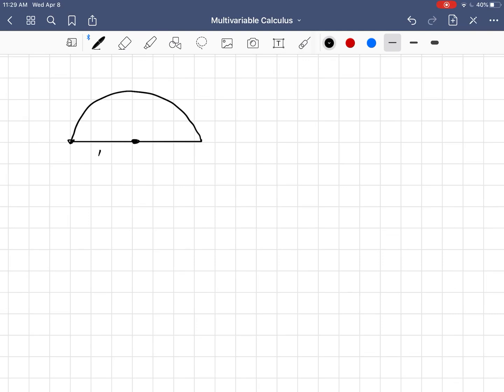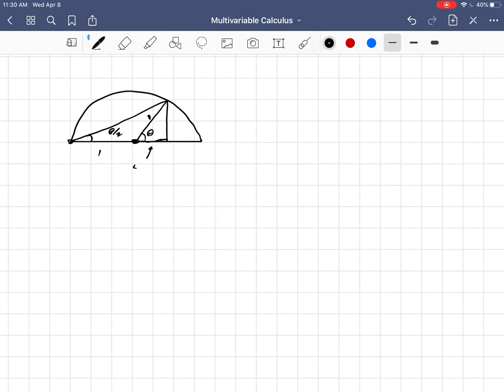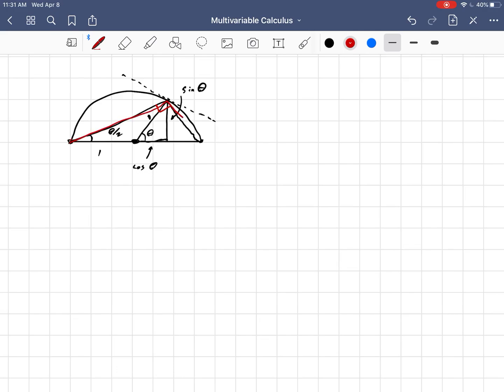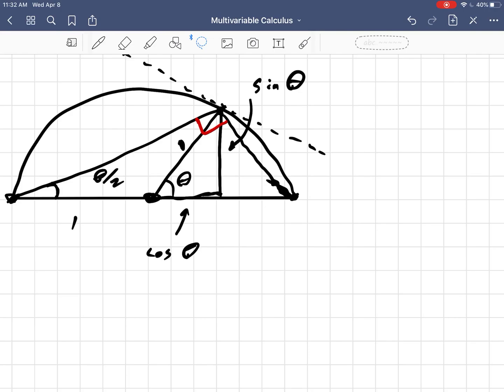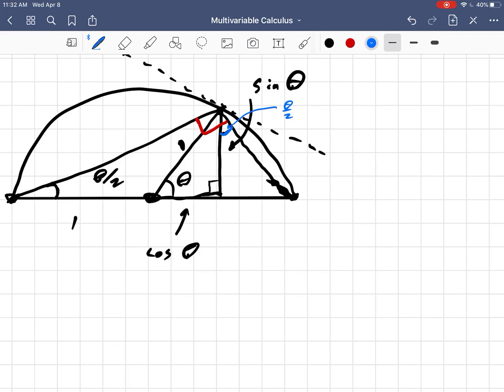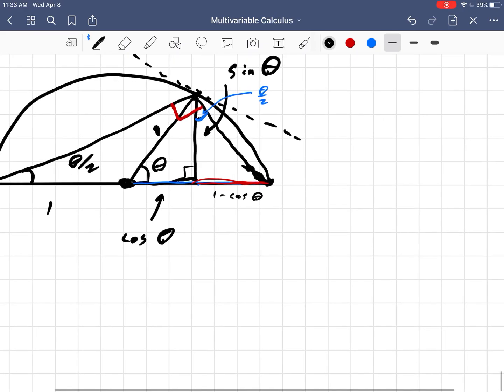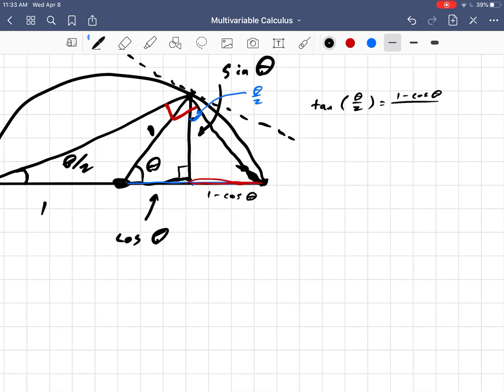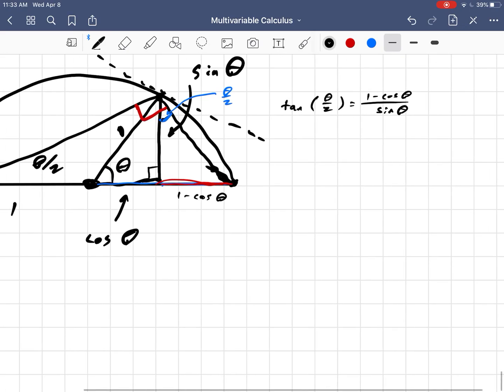Geometric proof of tangent half angle identity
This video uses some circle theorems and triangles within a semicircle to derive the tangent half angle identities. Enjoy!